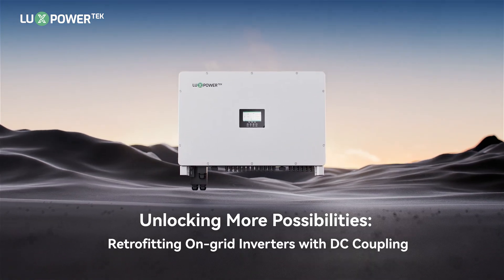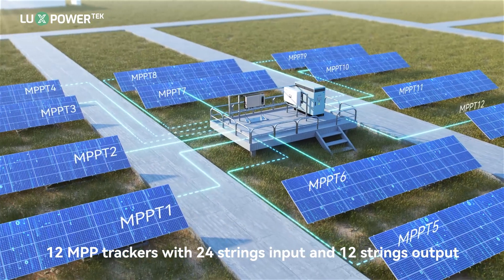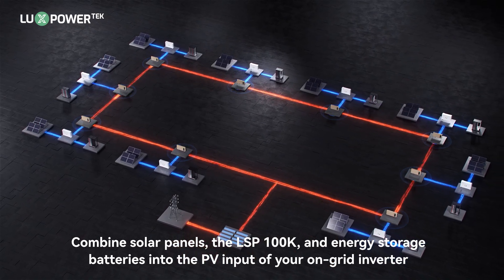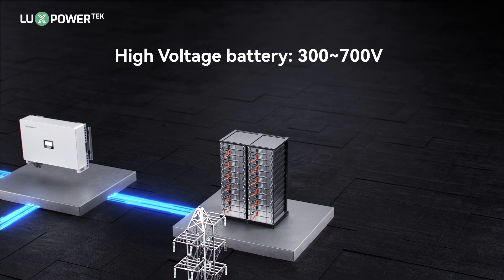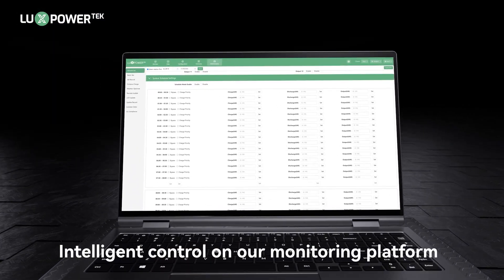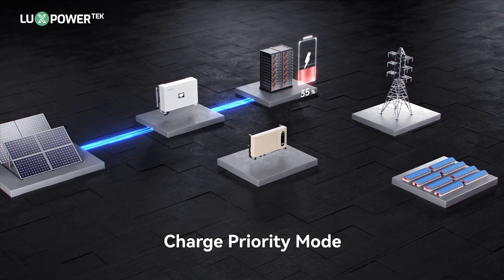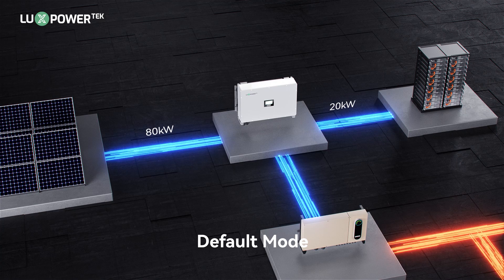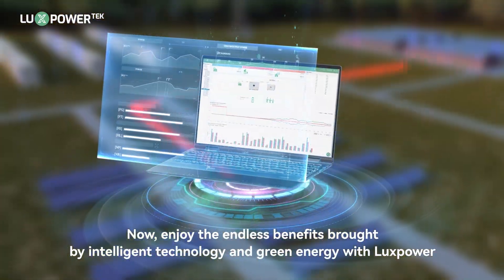LSP 100K DC couple converter introduction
Welcome to LuxpowerTek! Introducing our latest DC-coupled inverter, the LSP 100K. It's the top choice for commercial and industrial energy storage upgrades!